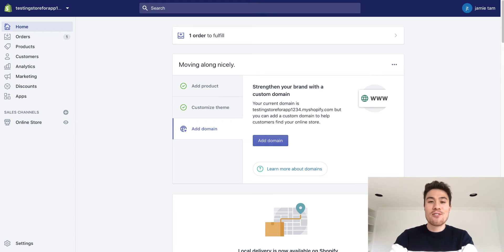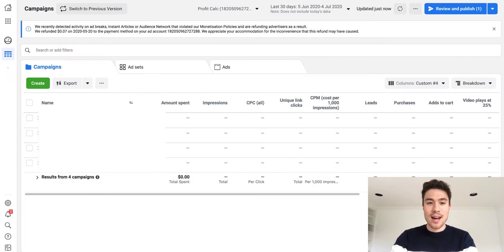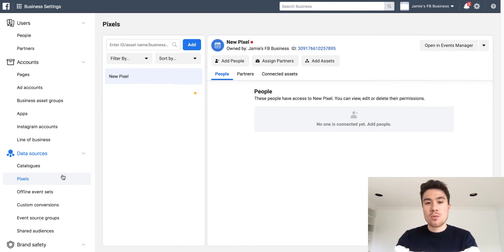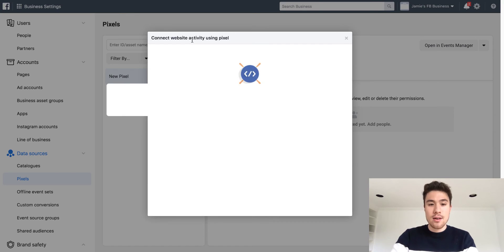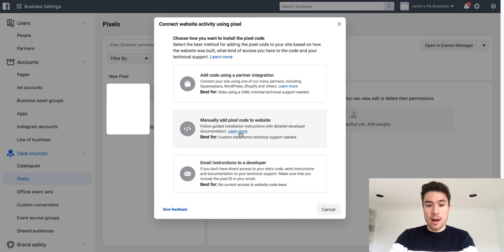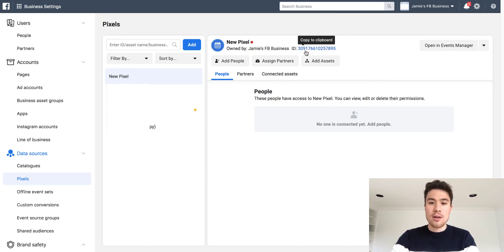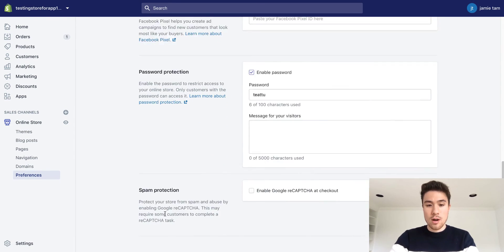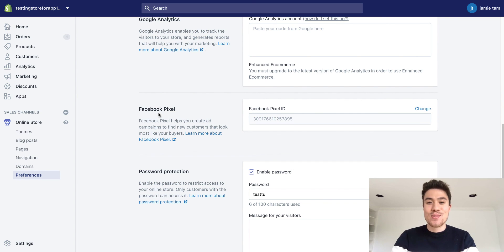How to Add Facebook Pixel to Shopify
I'm showing you how to add the Facebook pixel to your Shopify store. This will help you track the behavior of your customers and learn more about what drives them to buy from your store.

Facebook Pixels are essential to tracking your ad spend results. Without you won't be able to track simple action like add to carts, leads, and purchases. Adding a Facebook pixel to your Shopify will also help Facebook optimize the ads to convert better.